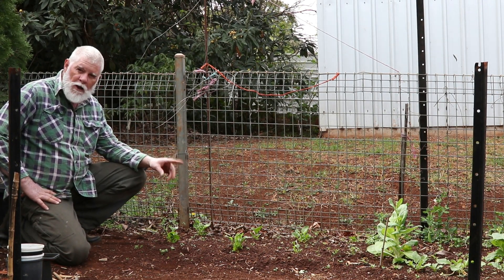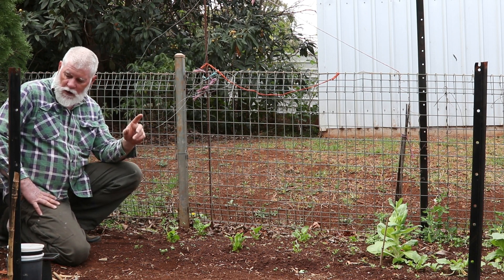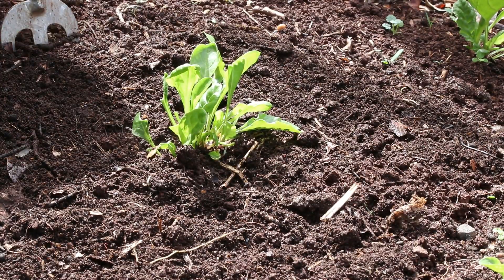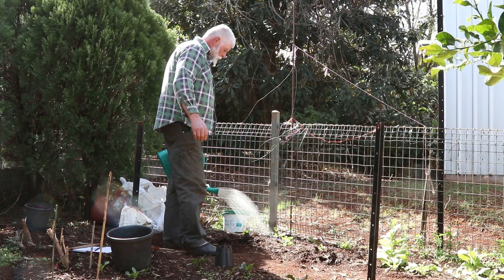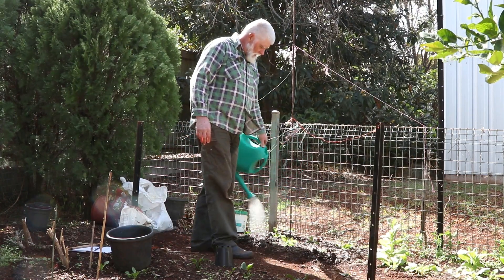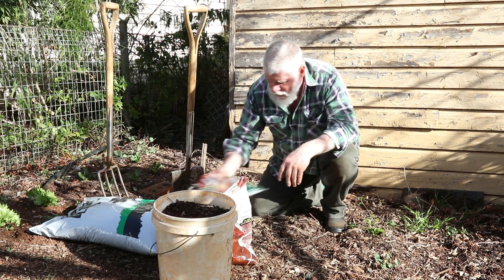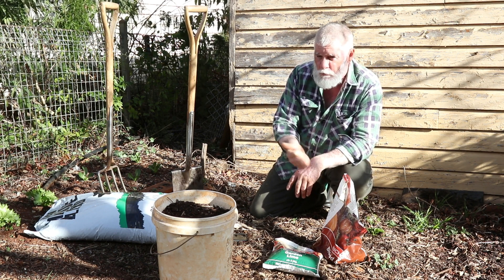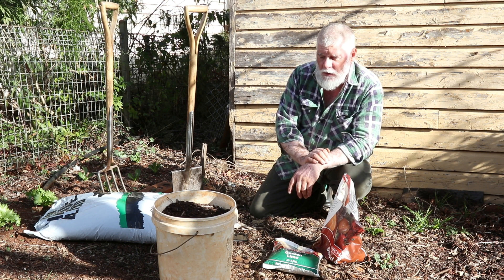Zucchini Blossom End Rot and seasonal care for my Silverbeet.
Seasonal care, fertilizing and maintenance for silverbeet.

And preparing the soil for planting Zucchini by adding blood and bone, lime, compost and mulch.

Improving the soil to avoid blossom end rot on zucchini.

Go the Ipswich Jets.

Celebrating international bacon day.